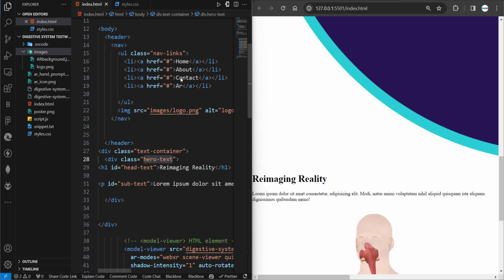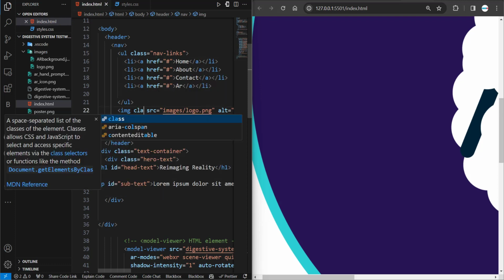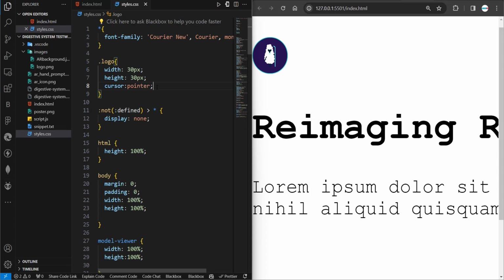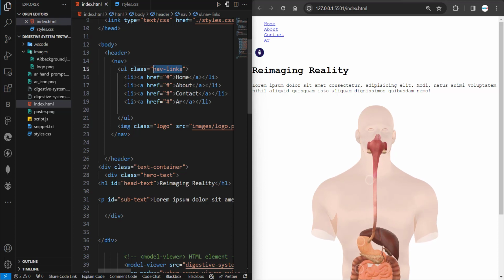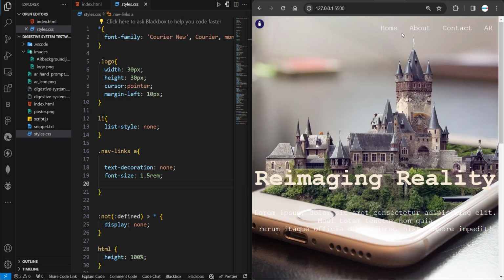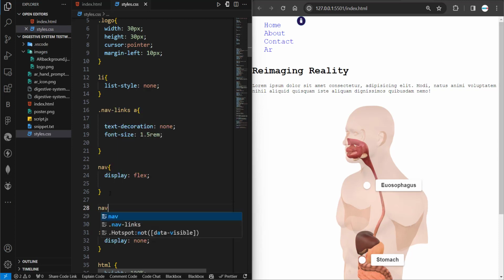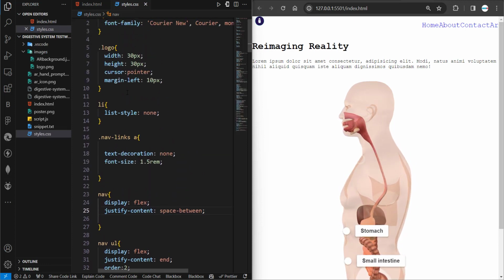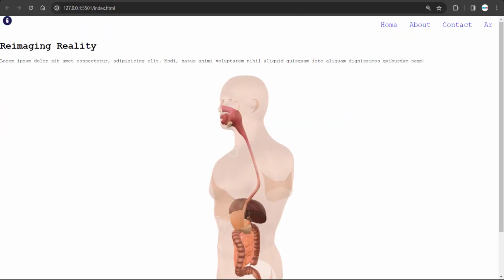8:Styling navigation Links